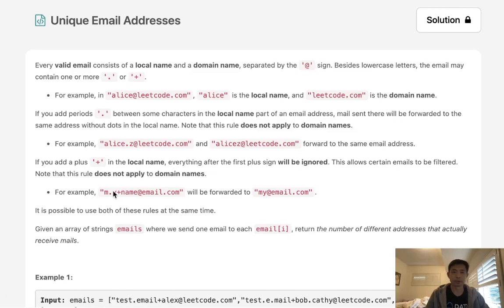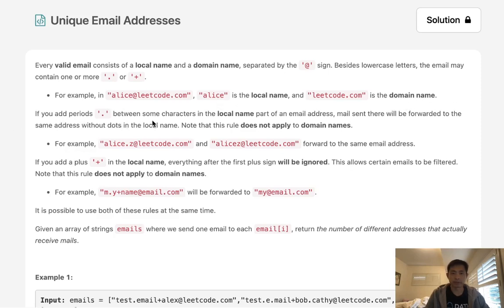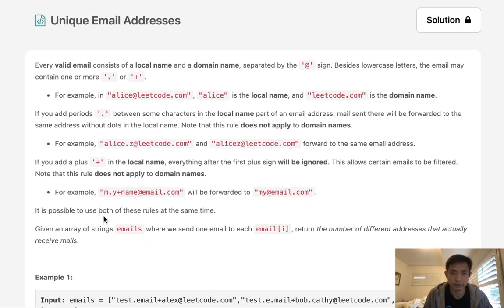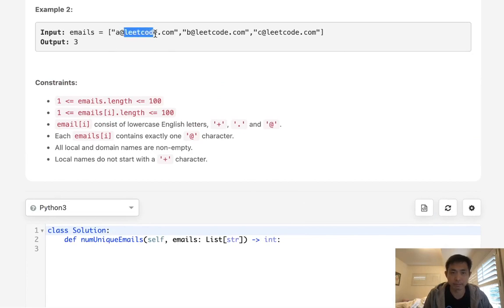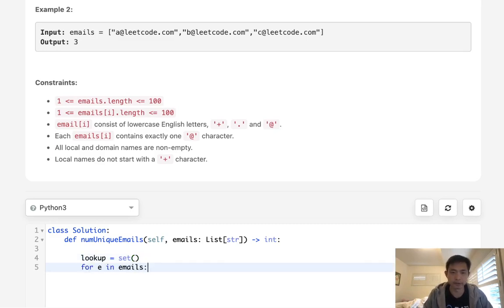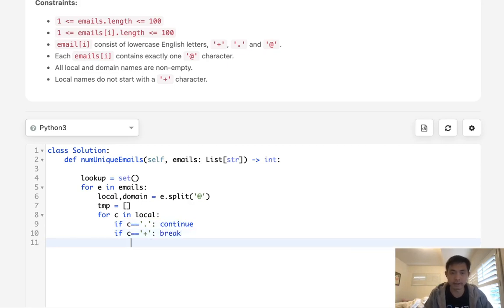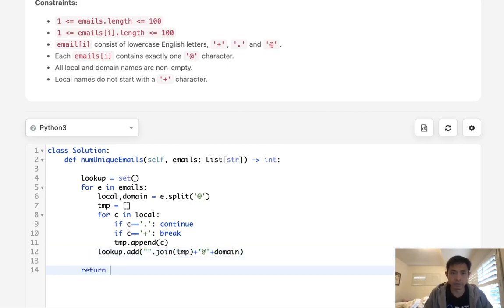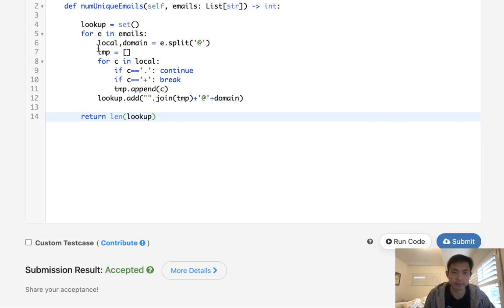Leetcode - Unique Email Addresses (Python)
Leetcode - Unique Email Addresses #929
Difficulty: Easy